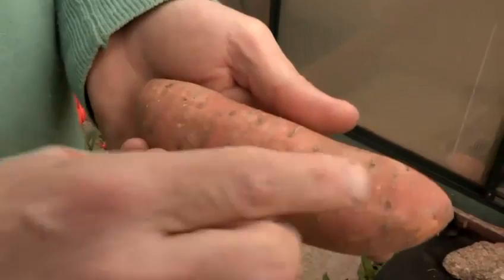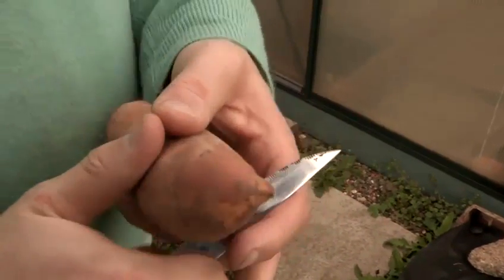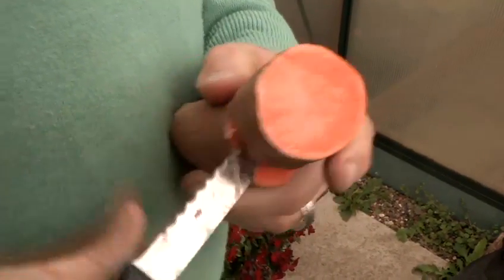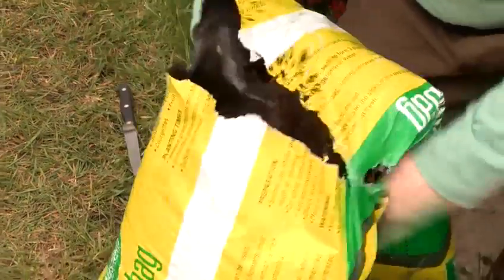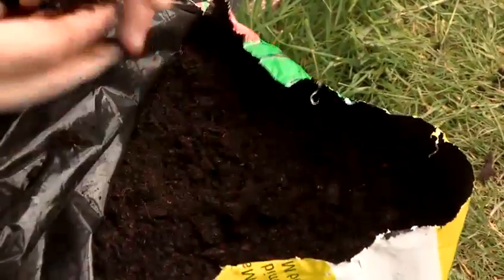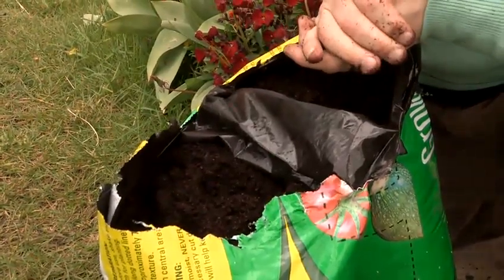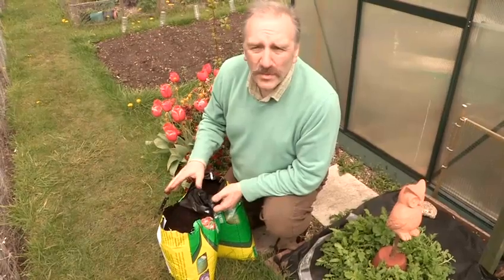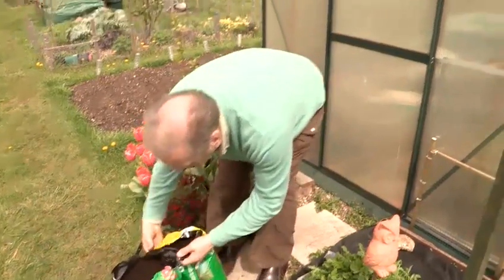How To Plant Sweet Potato Slips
This guide shows you How To Plant Sweet Potato Slips